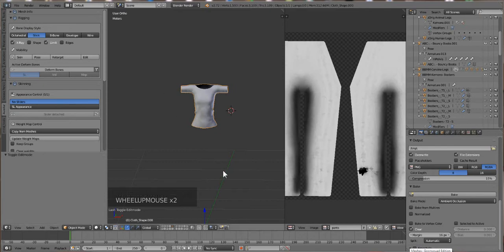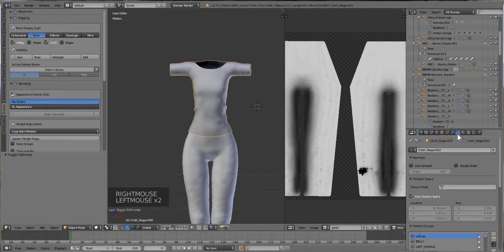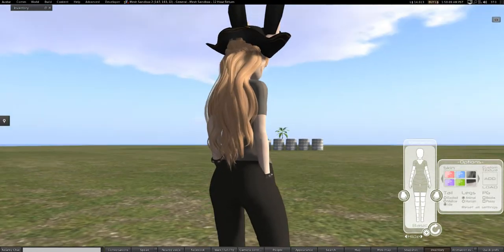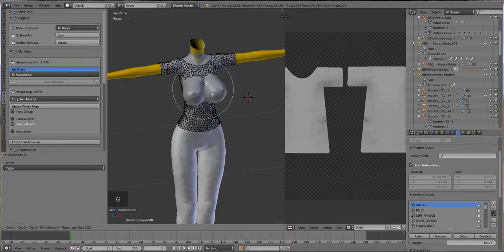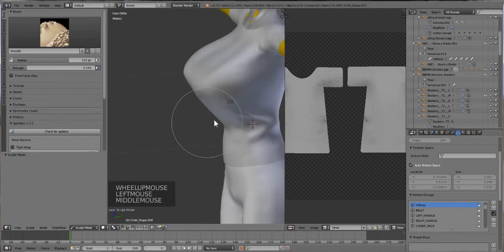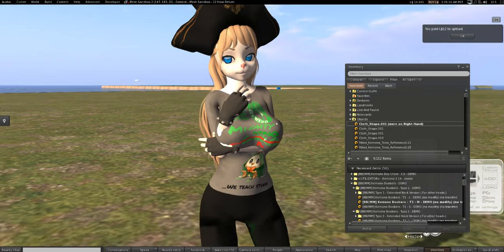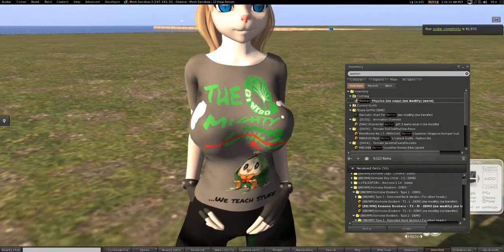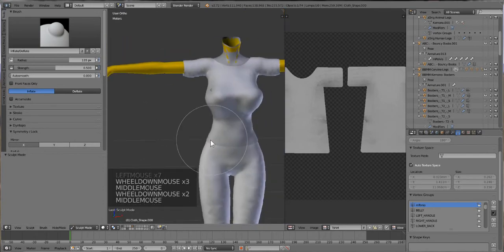Let's Make Clothes! Episode 5 [UTILIZATOR- Kemono]- Final Step: Exporting and Tailoring